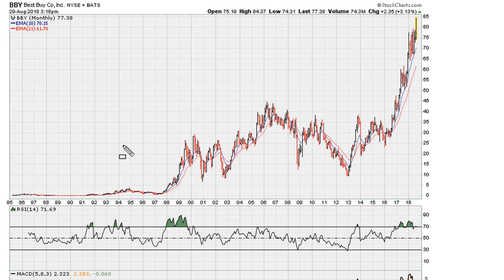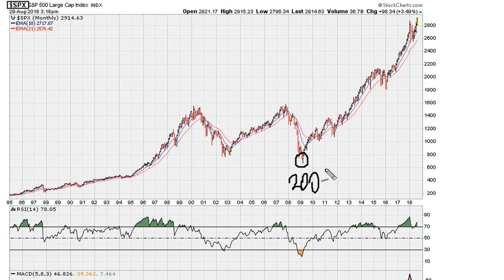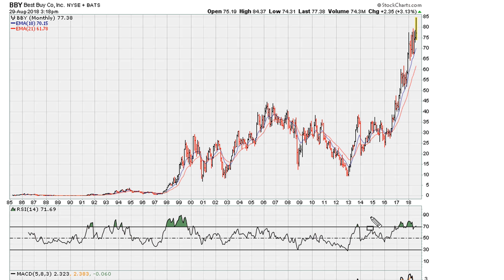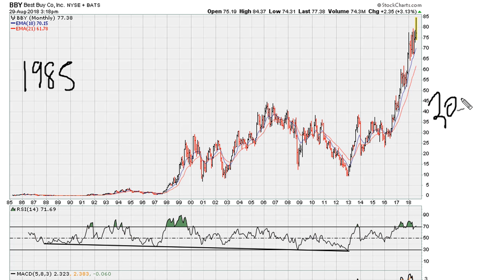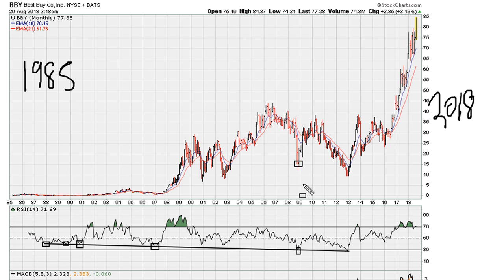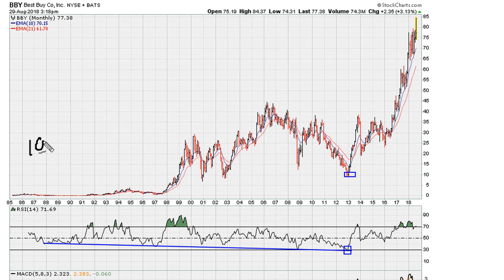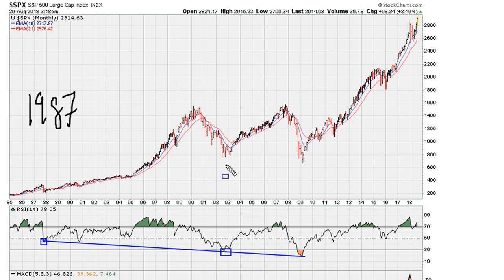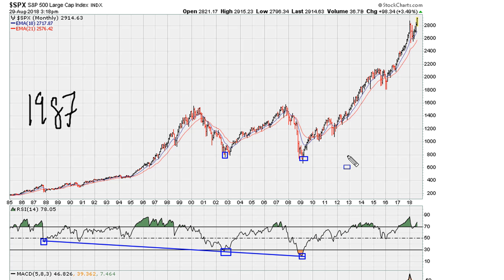Long-Term RSI Memory Lines - 798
I discuss where hidden resistance comes from. I touch on RSI back test failure, AKA Muathe single line analysis.

Best Buy Co Inc
NYSE: BBY $BBY

SPDR S&P 500 ETF Trust
NYSEARCA: SPY $SPY

best companies to invest in,
new stocks,